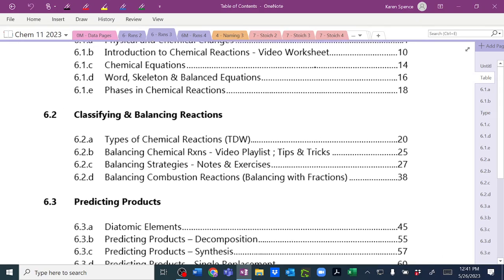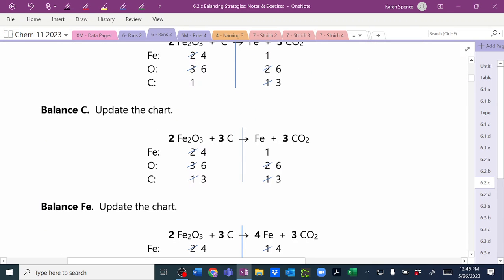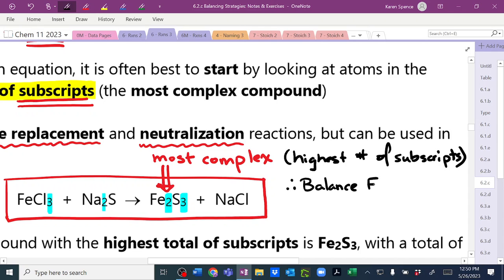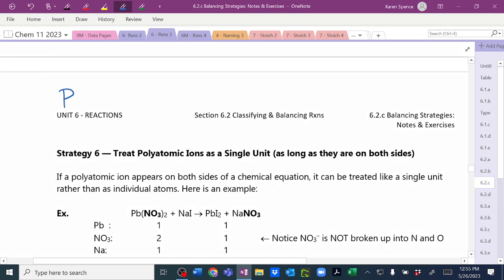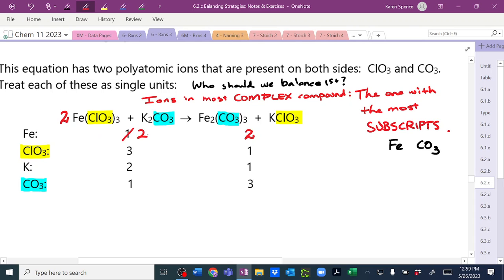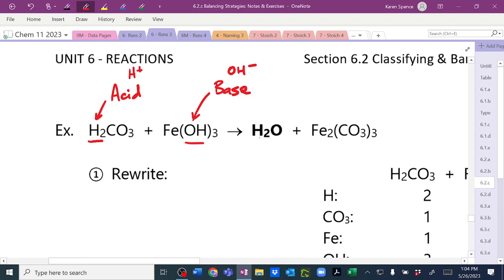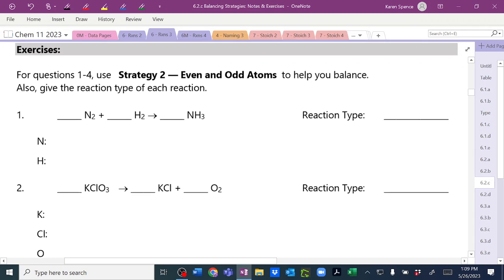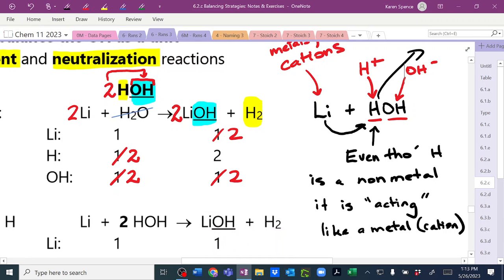2023-05-26 6.2.c Strategies for balancing reactions